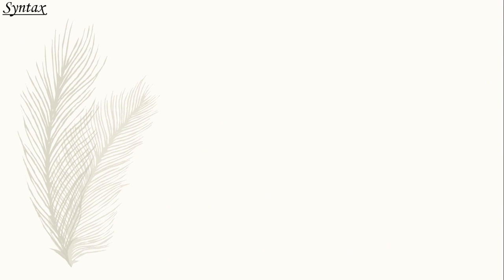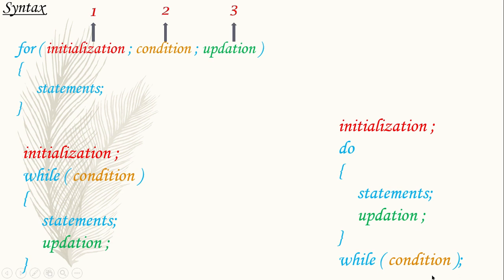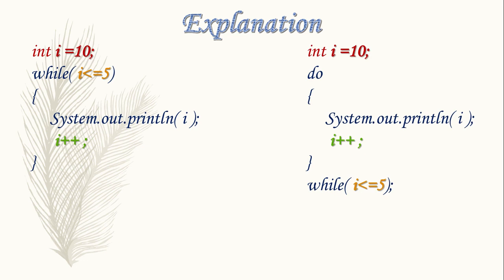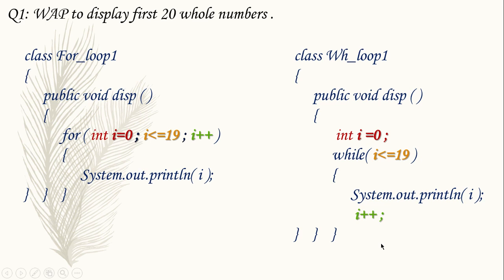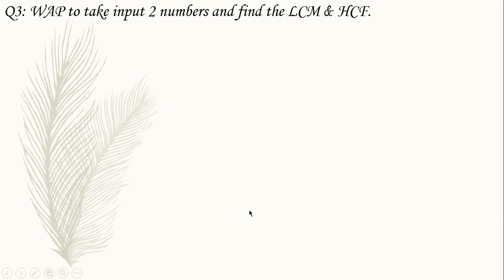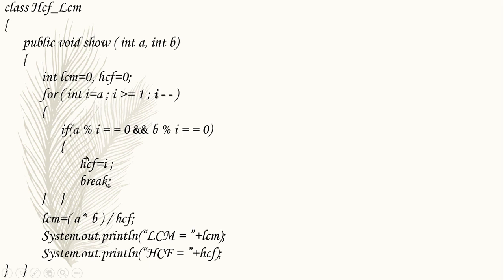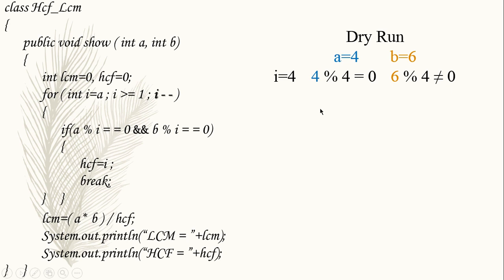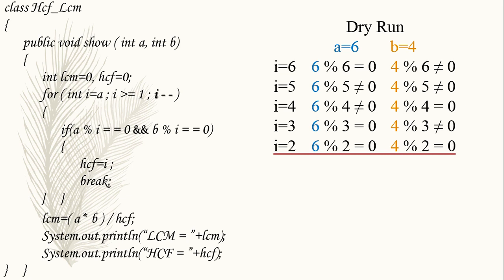JAVA Day 8 - While and Do-While loop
In this video while and do-while loop is discussed along with some more looping programs.